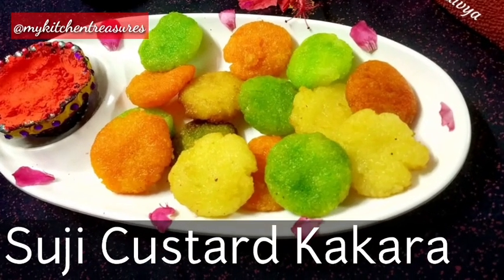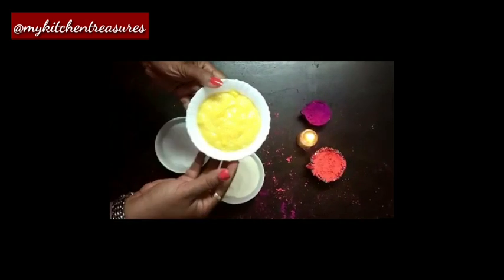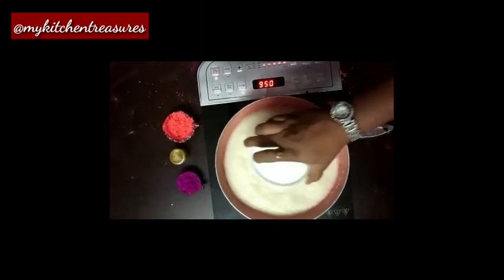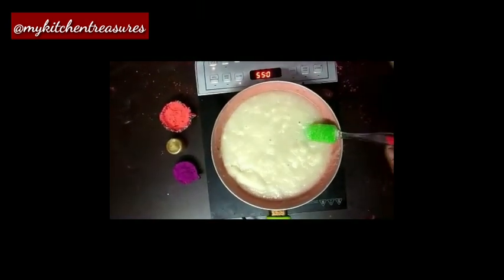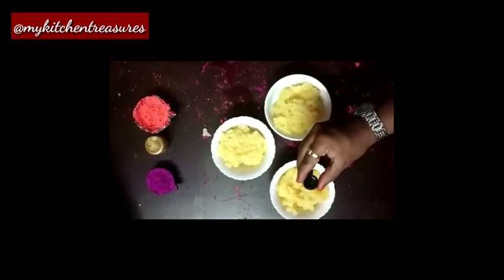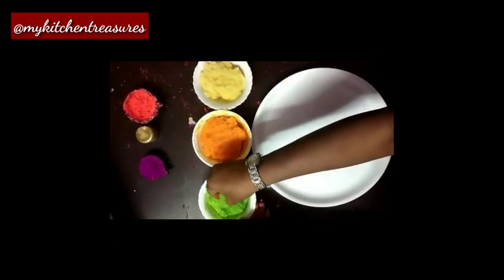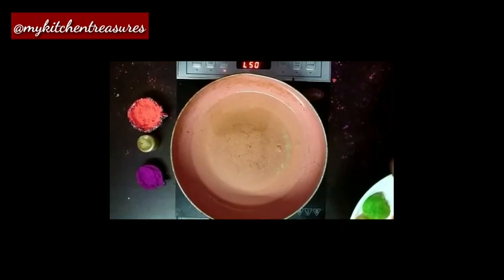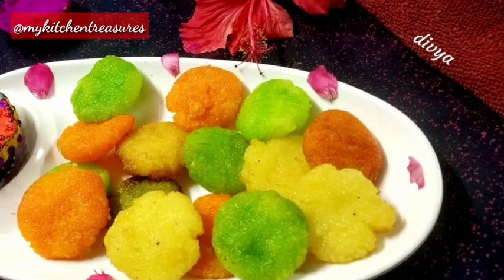Suji Kakara with Custard Twist/Suji Kakara Recipe/Colourful Suji Kakara Recipe/Holi Special Recipes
Suji Kakara with colourful custard twist/Suji Kakara Recipe

Suji Kakara is a traditional Odia Dish, we have given it a colourful twist. The Custard adds a unique flavour to the Suji Kakara and colours make it apt for Holi Festival. Explained in a very simple and easy way.
Do try and give your feedback.
Happy Cooking..!!